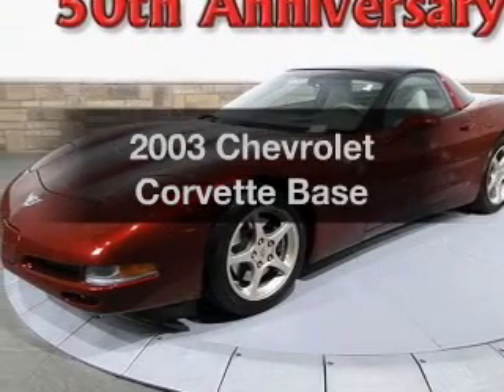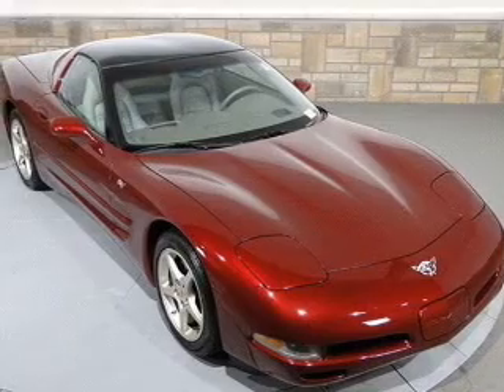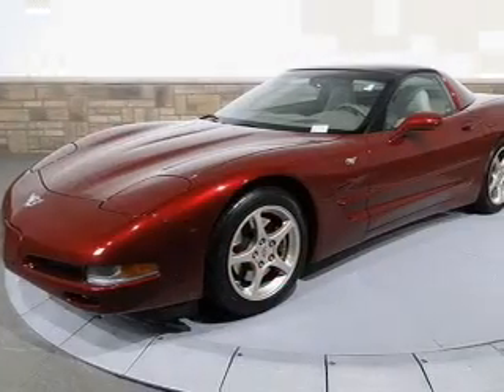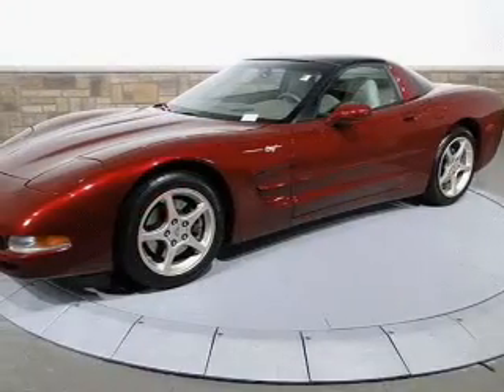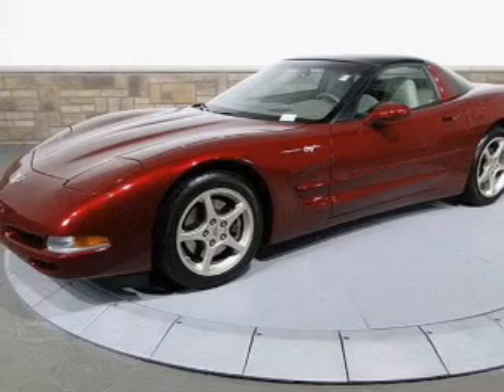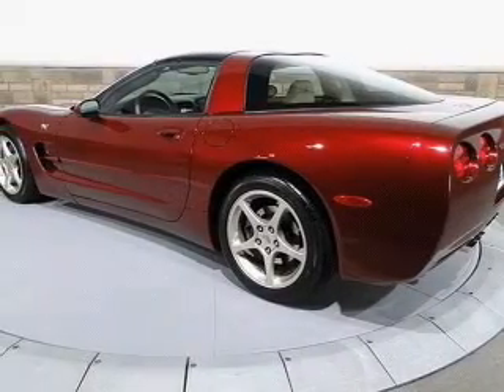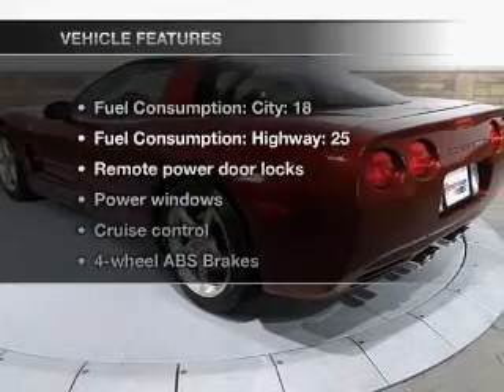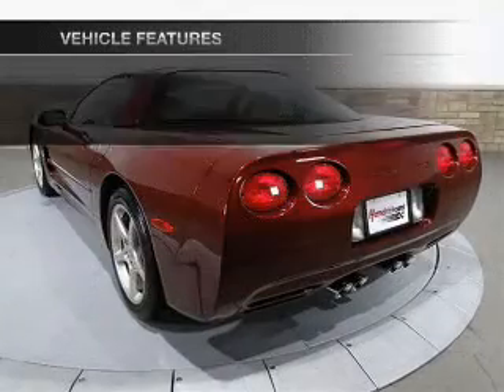2003 Chevrolet Corvette - Buford GA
Year: 2003
Make: Chevrolet
Model: Corvette
Trim: Base
Engine: 5.7 liter 8 cylinder 16 valve
Transmission: 6-Speed Manual
Color: 50th Anniversary Red
Mileage: 24636
Address:
4490 South Lee St.